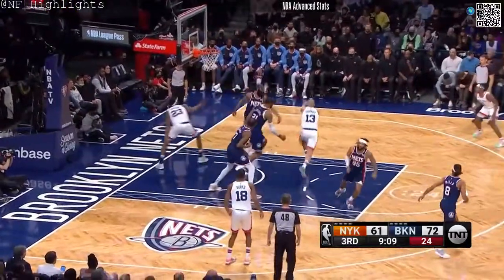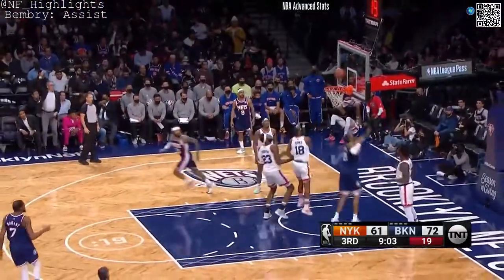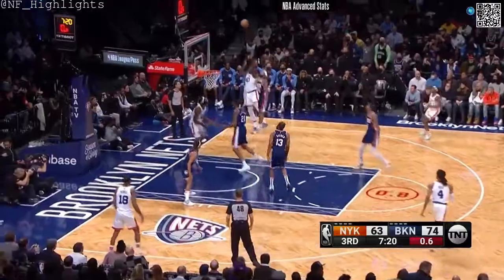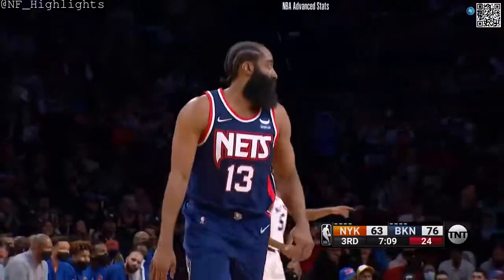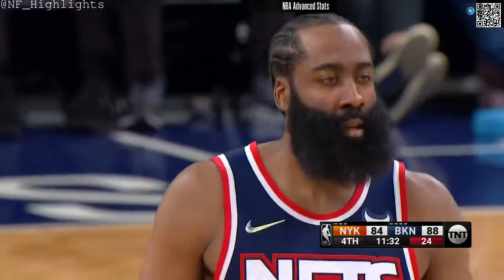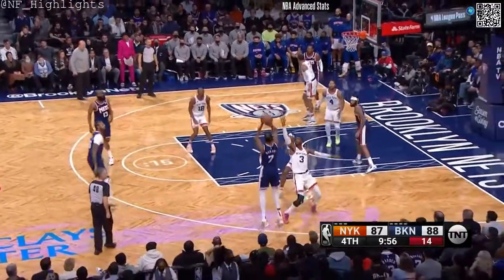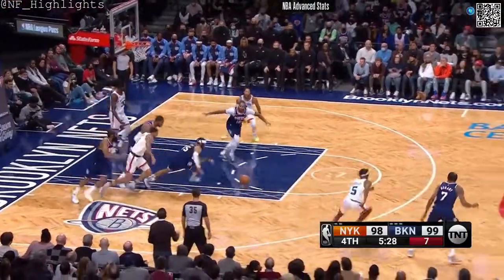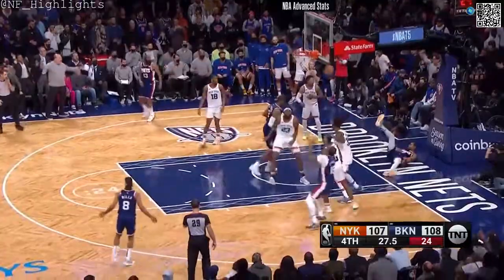DeAndre' Bembry 6 PTS: All Possessions (2021-11-30)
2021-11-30 Brooklyn Nets vs New York Knicks: Player Highlights DeAndre' Bembry
    6 PTS, 5 REB, 3 AST, 1 STL.
        0 of 0 from 3.
        3 of 3 FGs in 29:32 minutes.